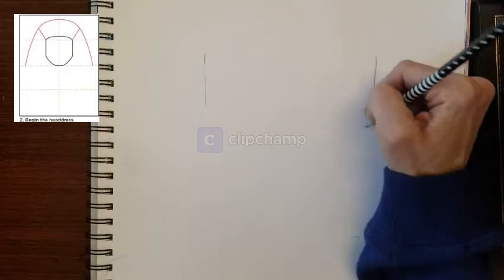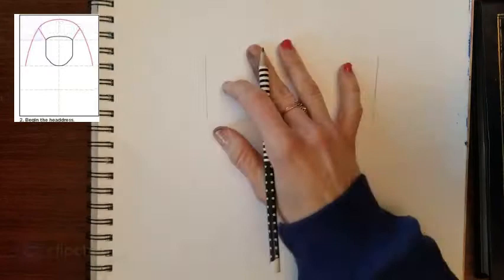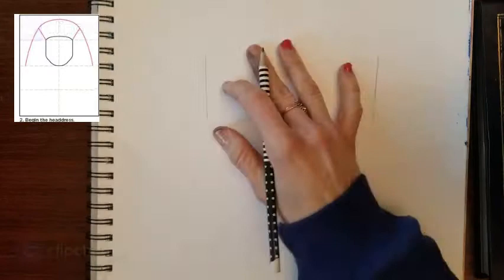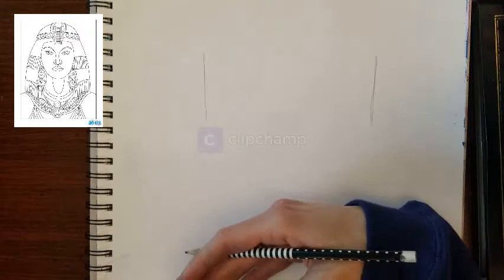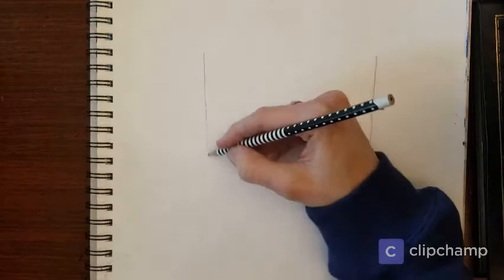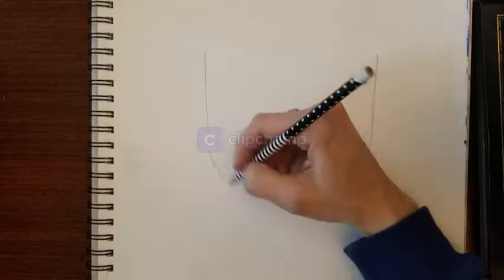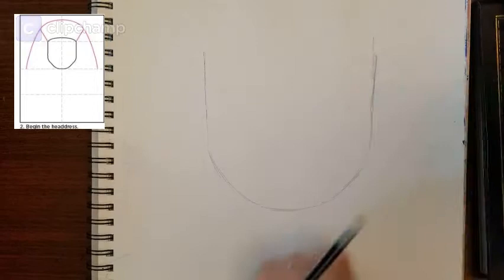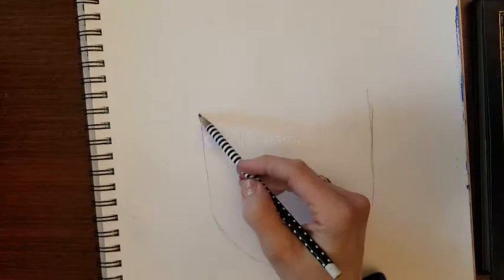Ancient Egyptian Death Mask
Egyptian Death Mask Drawing
Instructional Video‐ Made with Clipchamp